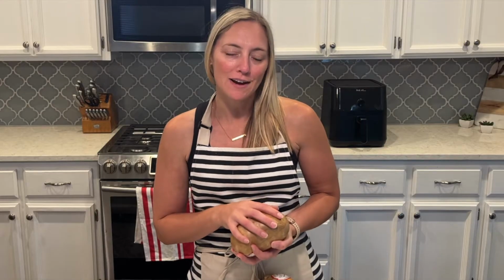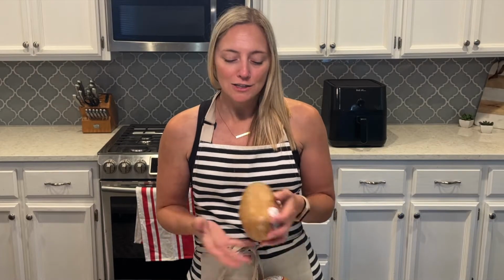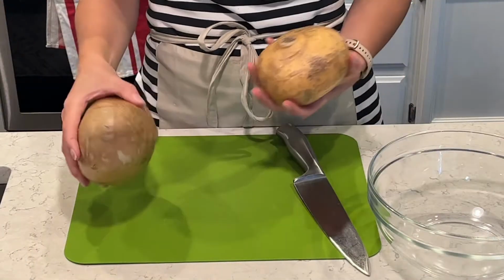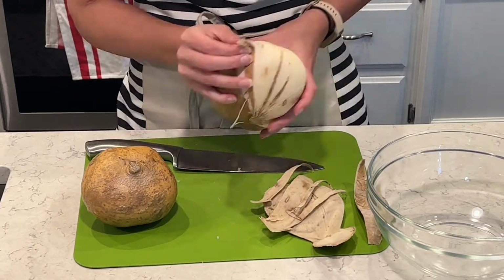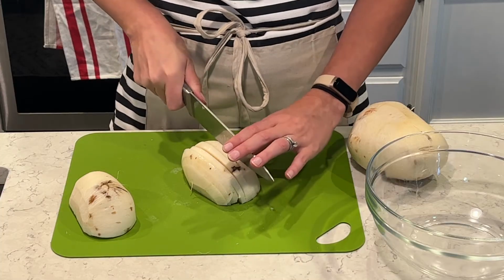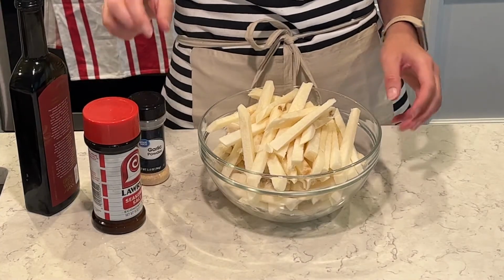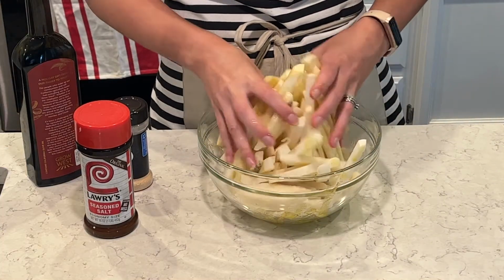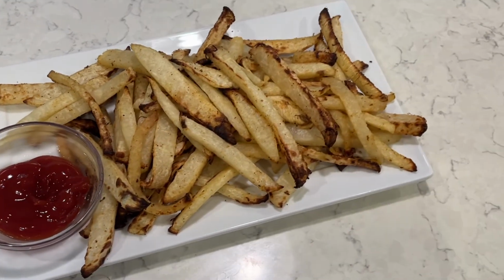The BEST keto French Fries you will ever have!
AIR FRYER
AIR FRYER LINERS